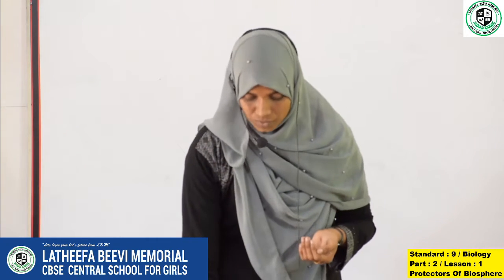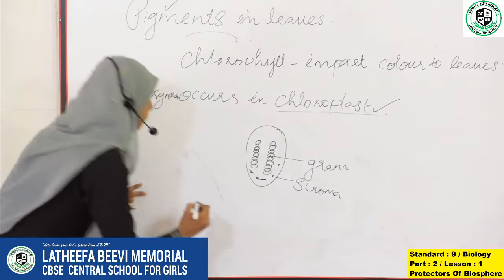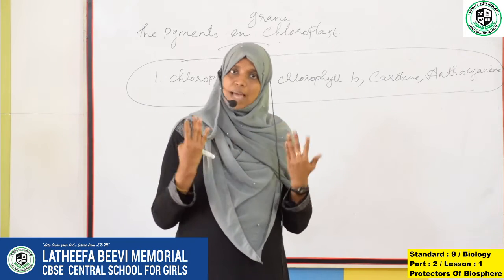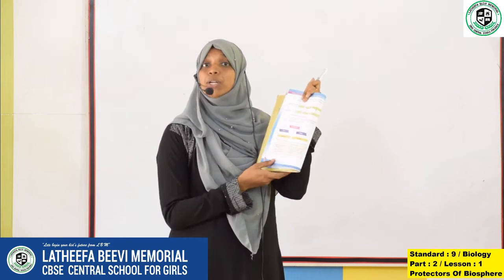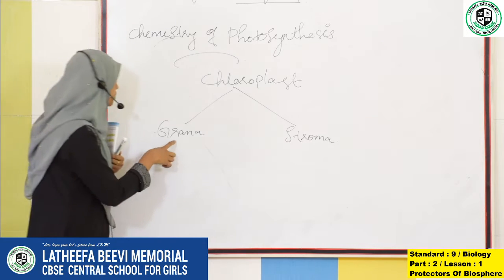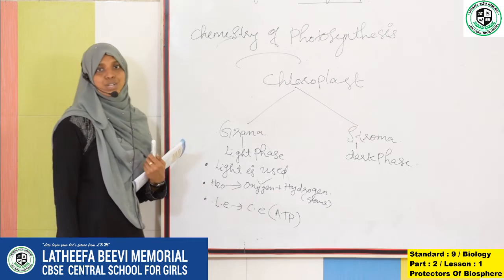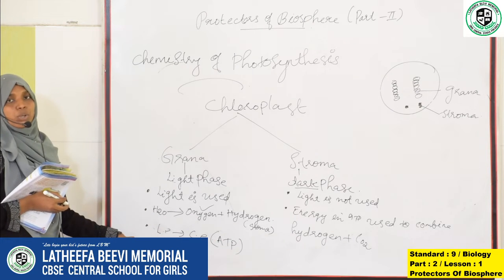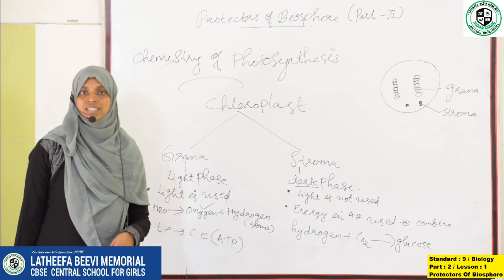LBM│STD 9 BIOLOGY│PART 2│15-06-2020│TEACHER: ANSI│LBM SCHOOL AYATHIL KOLLAM